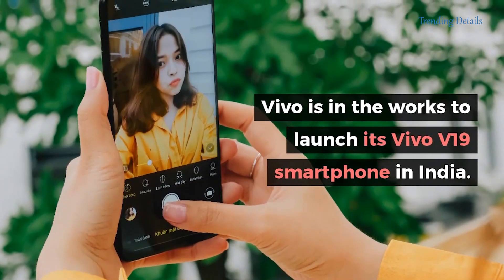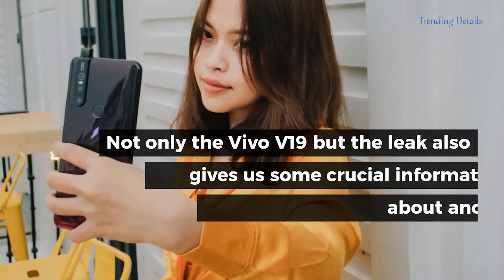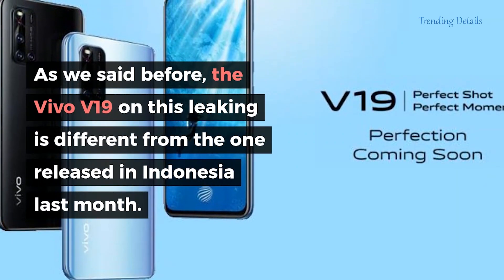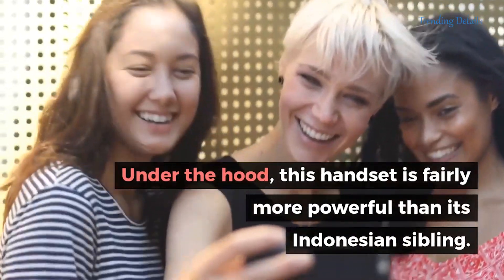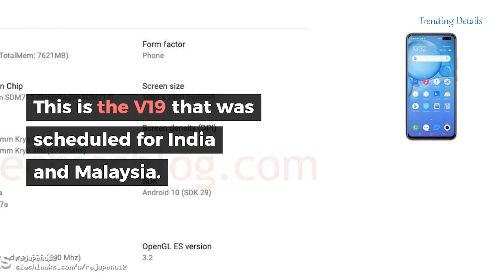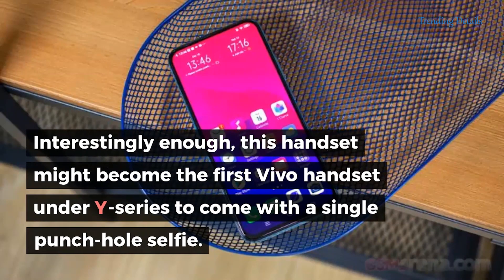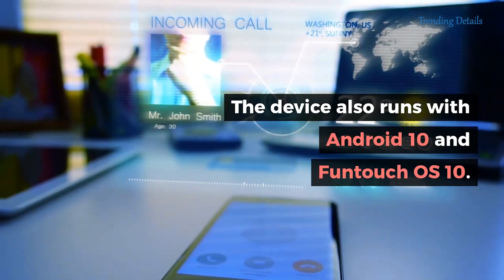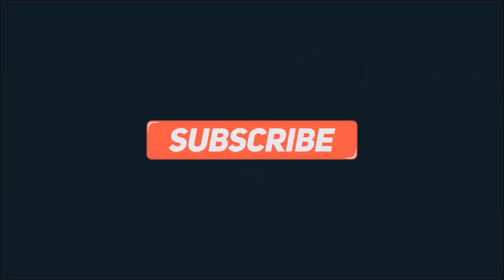Vivo V19 and Vivo Y50: Specifications & Other Features!!!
In this video you will be getting all details about Vivo V19 and Vivo Y50: Specifications & Other Features!!!

This channel will review many different types of tech including smartphones, smartwatches and more! Many comparison reviews which I will talk about specs, design and overall user experience. There will also be lots of concept smartphone talk and provide details on leaks and rumors. Many different and unique technology videos. Will be uploading almost everyday!

Comments will be read and please post feedback on videos.